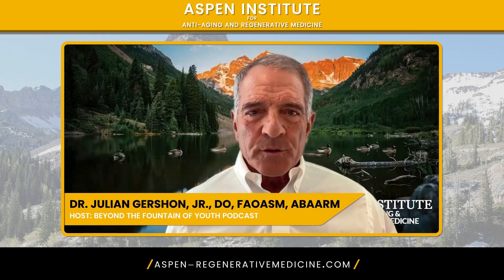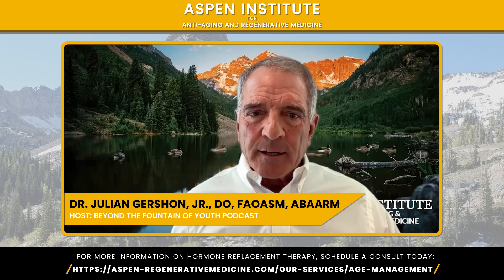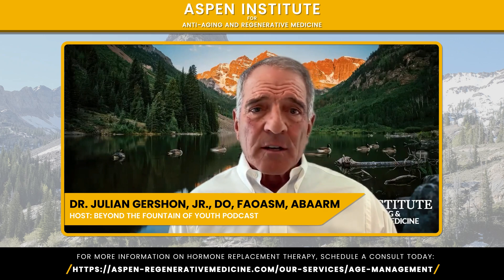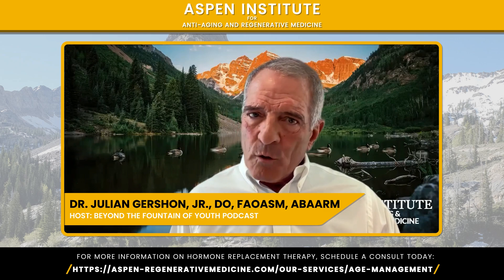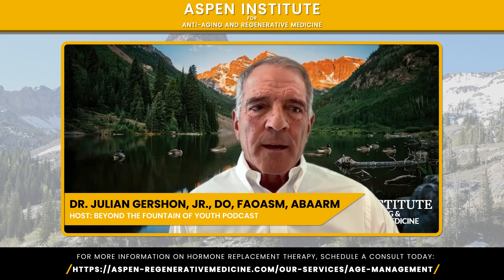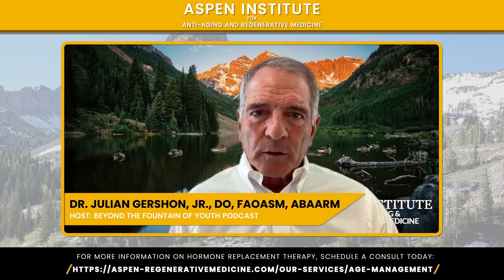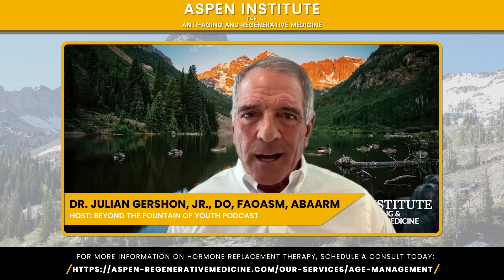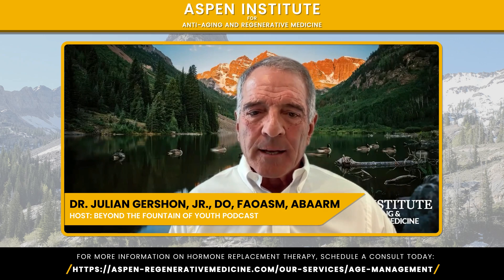The Role of Peptide Therapy in Aging and Pain Management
Are you dealing with chronic pain or looking for ways to slow the effects of aging? Peptide therapy might be the solution you’ve been searching for.

In this episode, we dive deep into how peptide therapy is transforming both aging and pain management. We discuss specific peptides like BPC-157, a powerful anti-inflammatory used to treat conditions ranging from tendonitis to arthritis, and CJC-1295, which promotes natural growth hormone production to help with muscle metabolism and collagen production. You’ll learn how these peptides not only reduce inflammation but also assist with fat loss and slowing down the aging process. With peptide therapy, you can target chronic pain and optimize your health.

If you’re ready to explore how peptide therapy can help you manage pain, slow the aging process, and enhance your overall well-being, schedule a consult today.

Let’s start your journey toward feeling better, living longer, and optimizing your health!

Key Takeaways:

00:00 Introduction.
00:54 Peptides like CJC 1295 and BPC 157 are explained for inflammation and pain relief.
01:40 Benefits of BPC 157 for treating chronic pain and inflammation.
03:49 Peptides are used for hormone balance and improving muscle metabolism.
04:24 Growth hormone peptides' role in reducing fine lines, wrinkles, and fat loss.
04:49 The importance of personalized peptide therapy for specific needs.

About Dr. Julian Robert Gershon Jr.:

Dr. Julian Robert Gershon Jr., D.O., FAOASM ABAARM, is the lead figure at the renowned Aspen Institute for Anti-Aging and Regenerative Medicine. Triple-board-certified in Family Medicine, Sports Medicine, and Anti-Aging and Regenerative Medicine, Dr. Gershon embodies a wealth of expertise.

Julian’s impressive career includes a fellowship in Stem Cell Therapy from the American Academy of Anti-Aging and Regenerative Medicine and board certifications from the American Osteopathic Board of Family Practice. With a rich history in athletic medicine, including working with the U.S. Freestyle Ski team and the WWE, Dr. Gershon has demonstrated an unwavering commitment to athlete care and safety.

His work at the Aspen Institute reflects his philosophy of individualized, patient-centered care, aiming to exceed patient expectations and enhance their life quality.

Connect with Dr. Julian Robert Gershon Jr.

About The Aspen Institute for Anti-Aging and Regenerative Medicine:

The Aspen Institute for Anti-Aging and Regenerative Medicine provides personalized and advanced treatment options to help you reach optimal health. They specialize in concierge primary care, regenerative medicine, hormone replacement therapy, peptide therapy, vitamin therapy, PRP injections, aesthetics, and much more to help you maintain health, vitality, and beauty.

They have two locations in Aspen and Denver, CO but treat patients from all over the United States and internationally.

Connect with the Aspen Institute for Anti-Aging and Regenerative Medicine